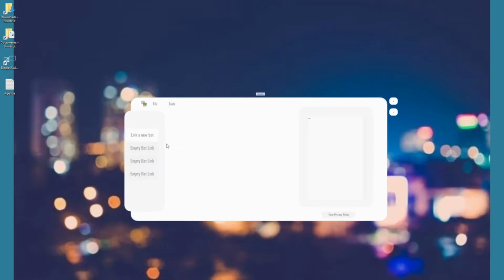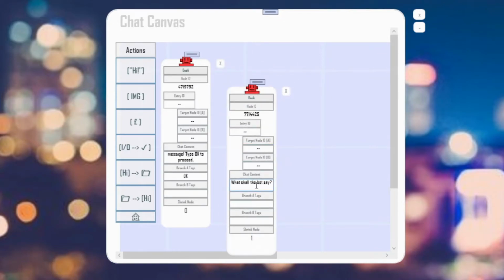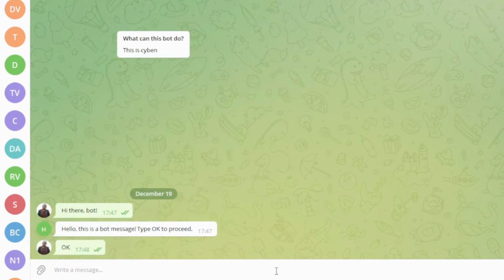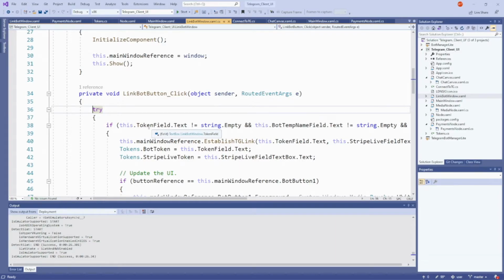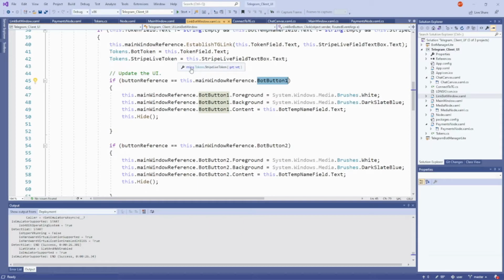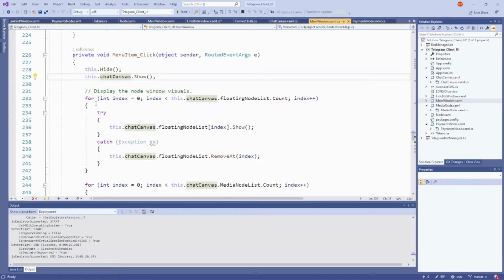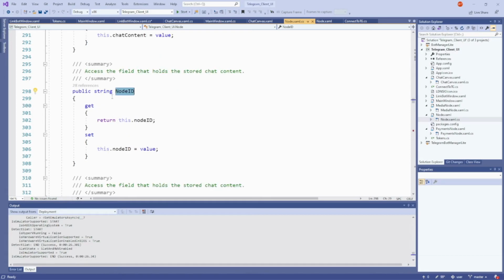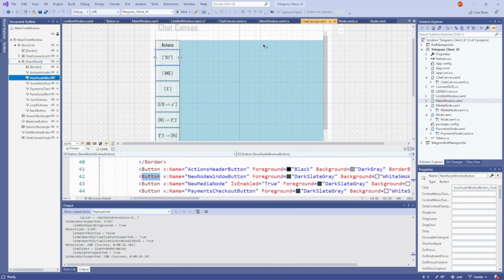Automating Telegram Posts using C# - P2 [Using XAML and C# to create a Telegram Bot Manager App UI]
Greeting all. In this video, I took the time to break-down the design behind the UI that facilitates the Telegram Bot Manager app.

Robust UI is important when considering UX and so I overview some of the techniques I used to create a no-code, visual scripting-style UI.